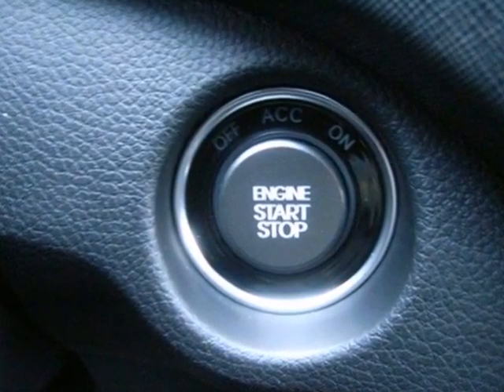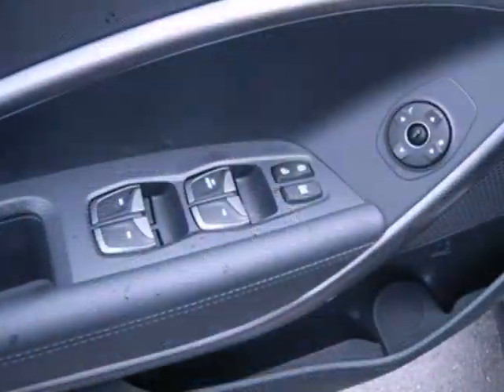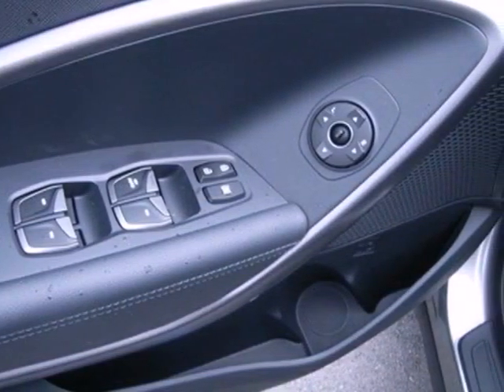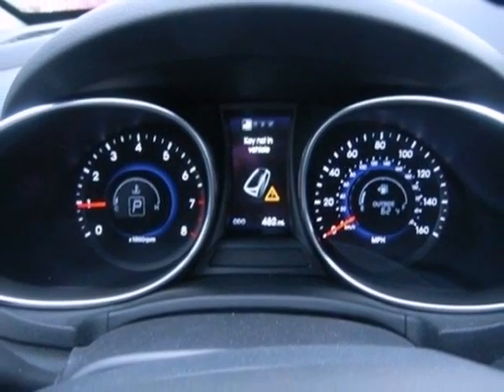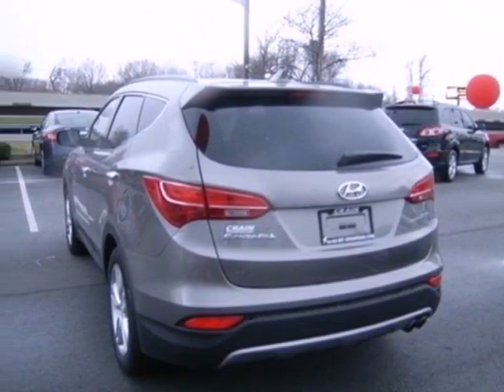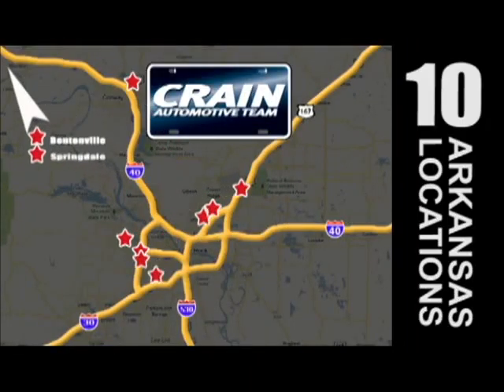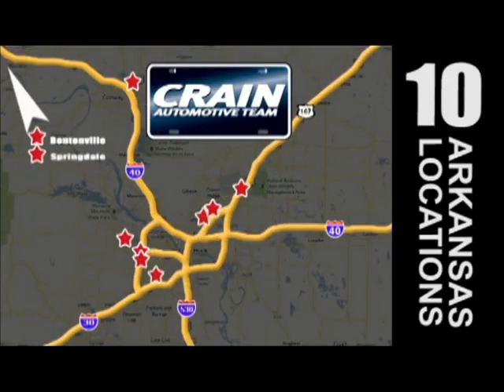2013 Hyundai Santa Fe North Little Rock AR Jacksonville, AR 3HN6219 - SOLD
SOLD - crainhyundainorth.com  Call or visit for a test drive of this vehicle today!